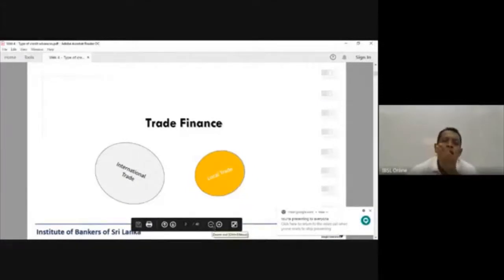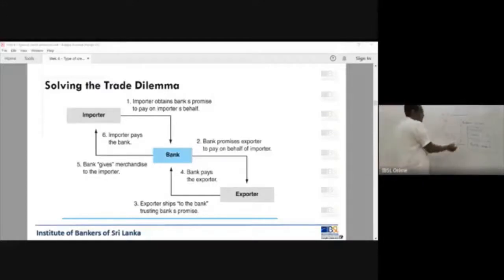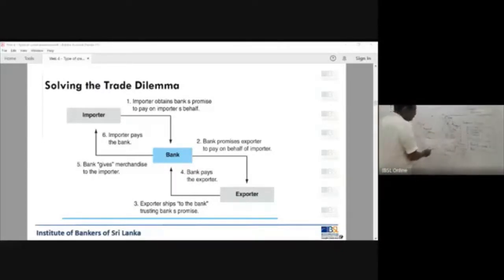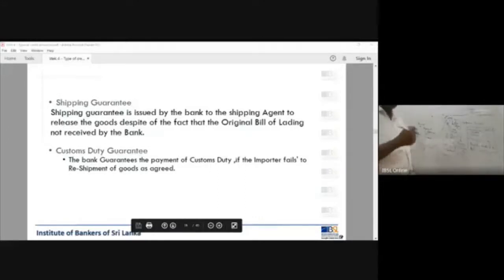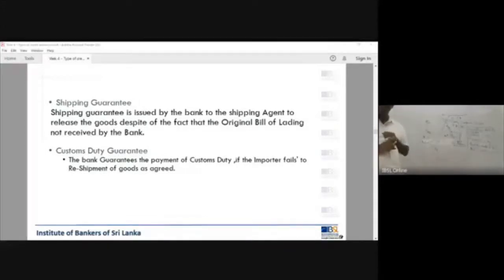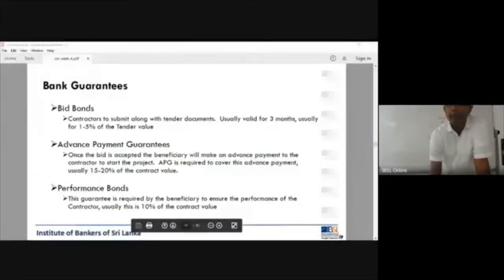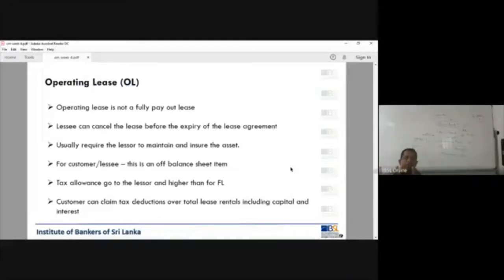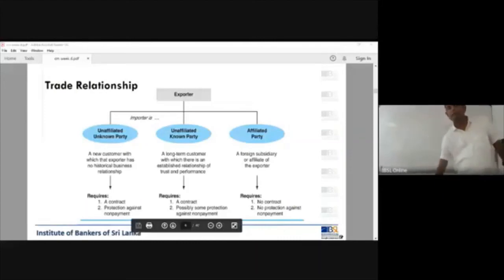D04 E 201 V 19 07 2020